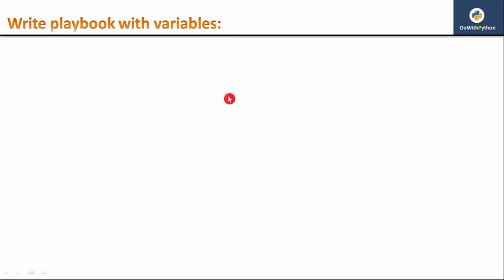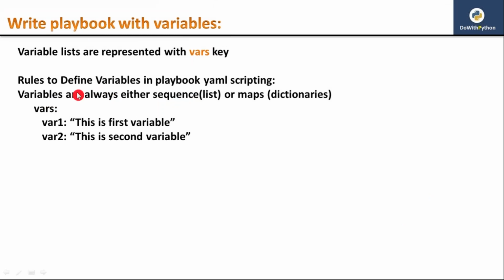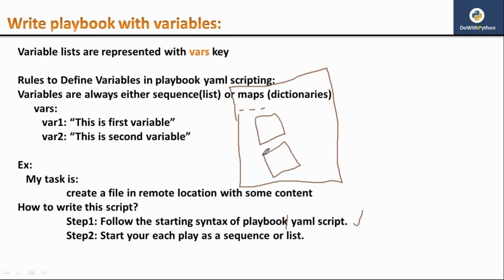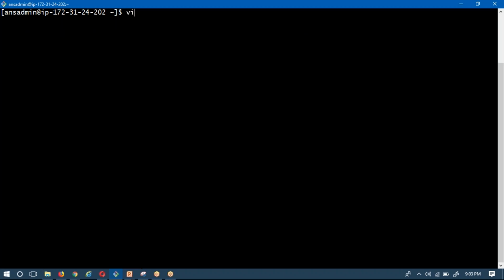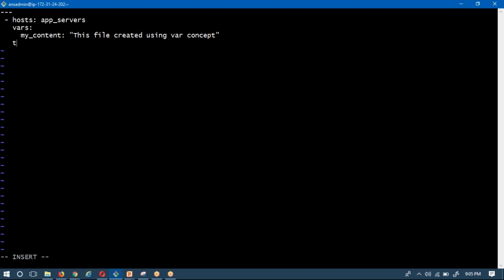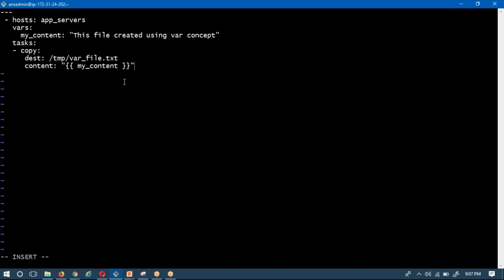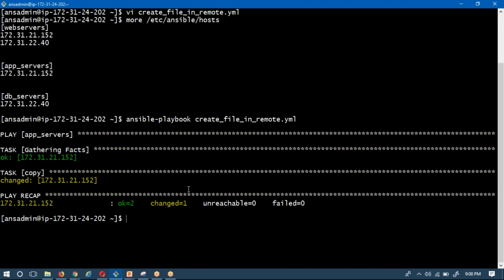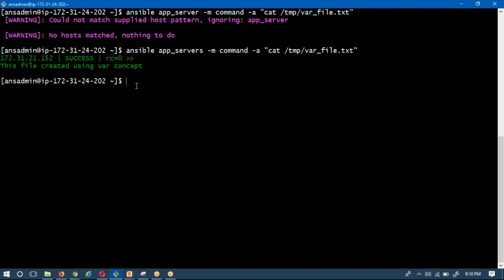Ansible-playbook -- YAML Scripting | video - 6 | How to use variables in playbooks ?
AWS Automation with boto3 of Python and Lambda Functions

It will explain about:
   Simple way to use variables in playbooks/yaml scripting